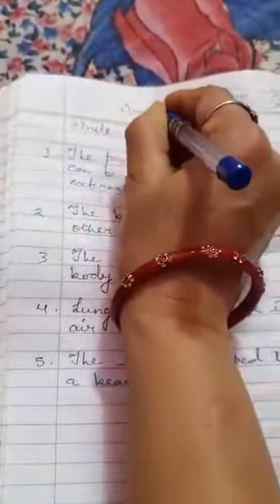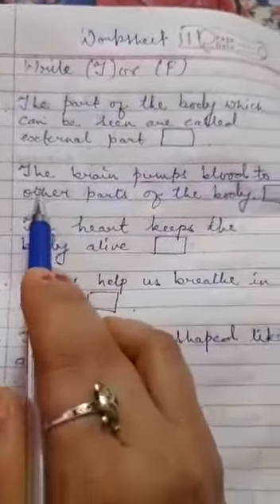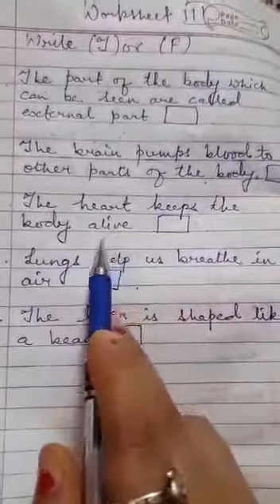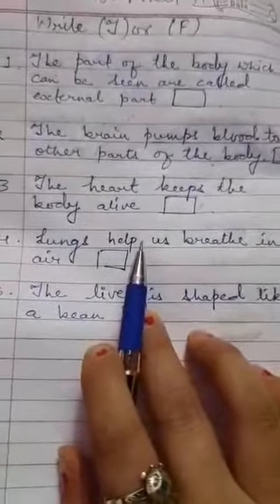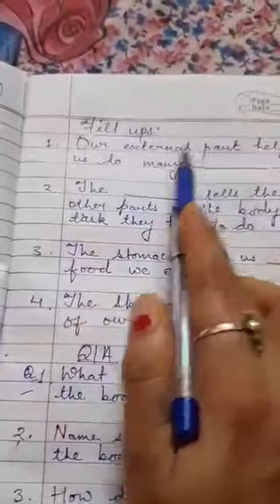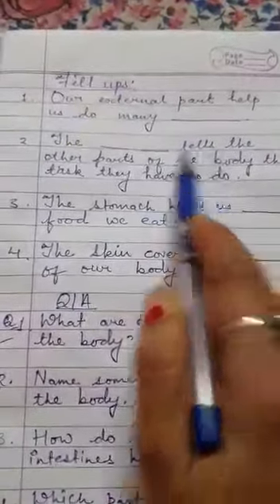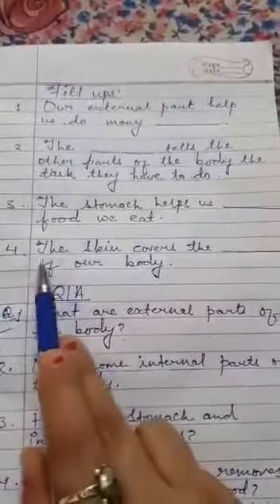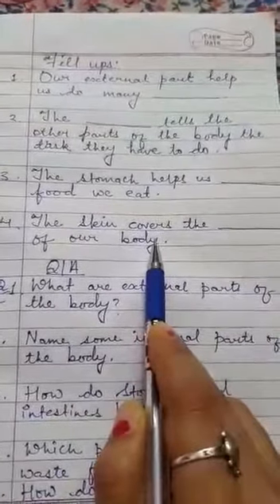E.V.S. - My body part - 1 ( 8 May)